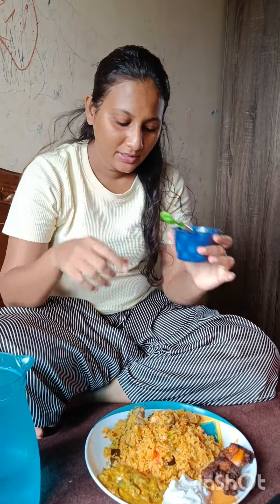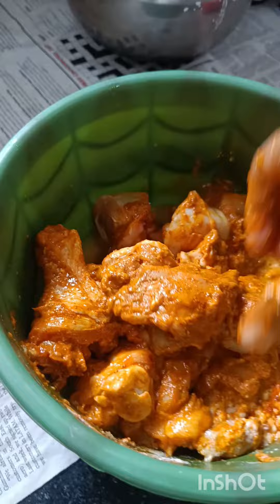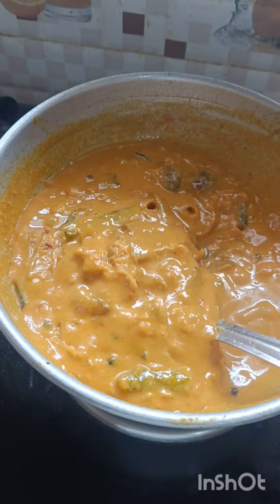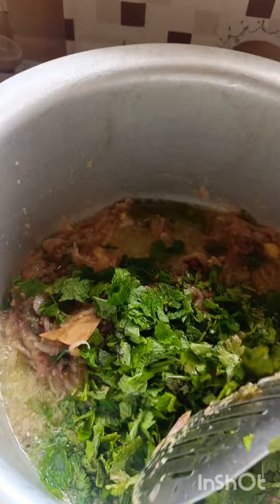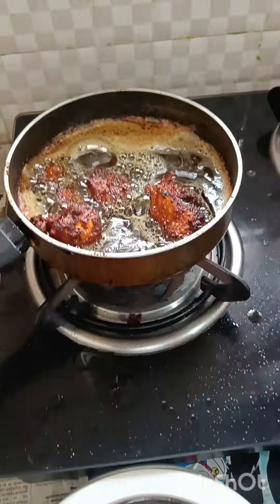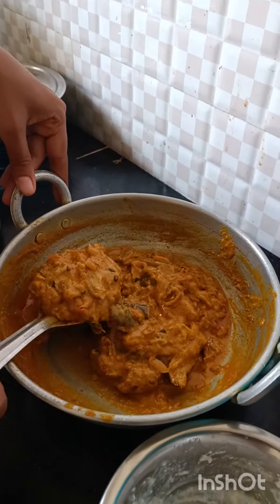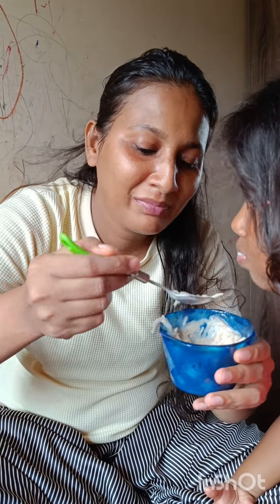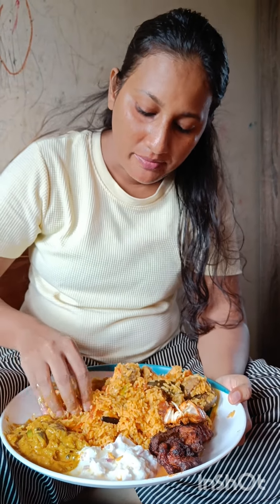போதும் போதும் list பெரிசா போகுது😅||Birthday Special#briyanisidedish#briyanirecipes#chickenrecipe